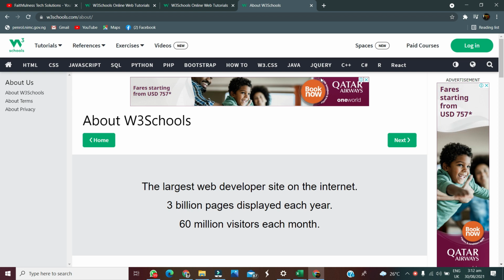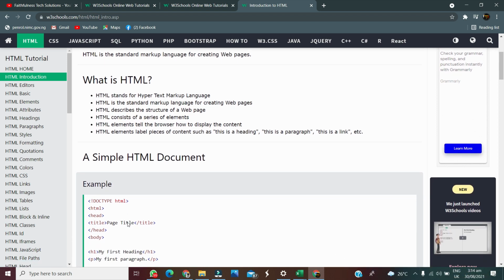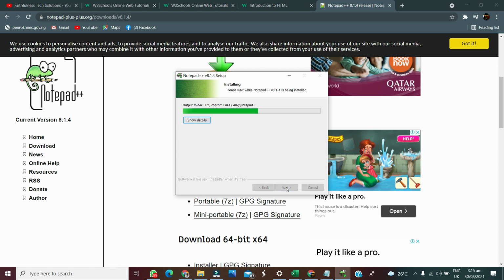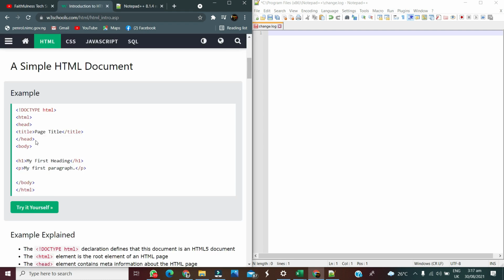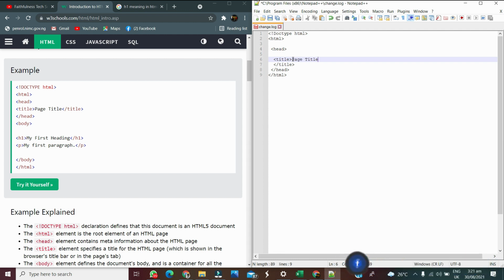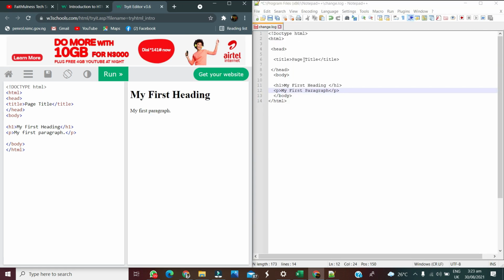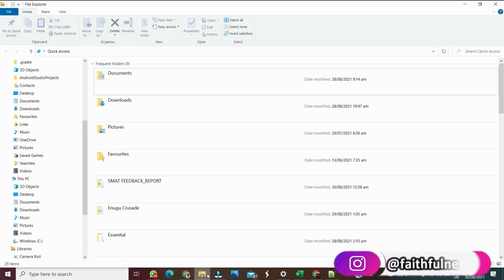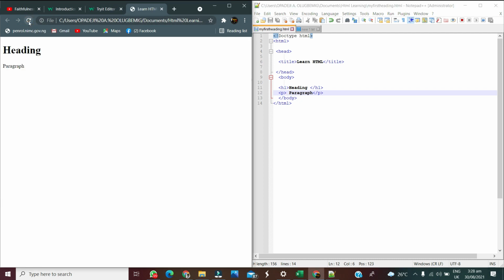Understanding HTML Learn HTML Step By Step ft. w3schools For Beginnners_ Faithfulness Tech Solutions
Thanks